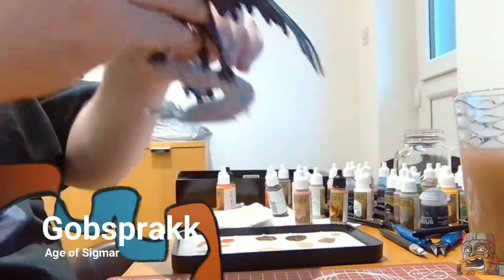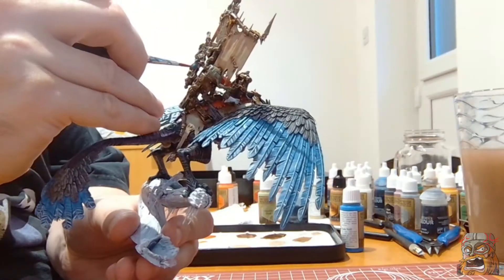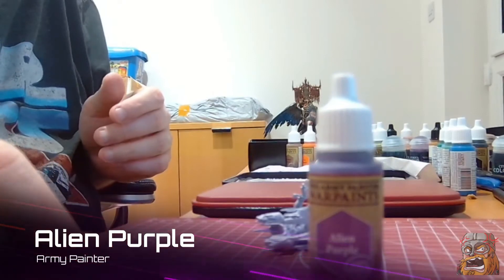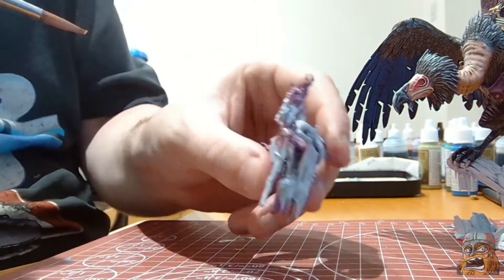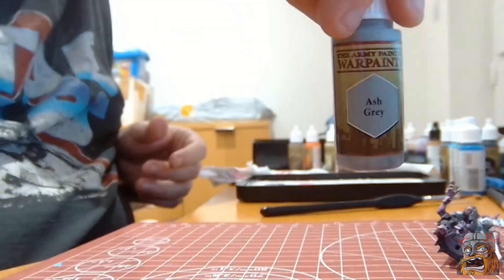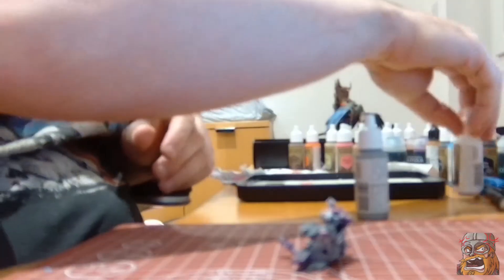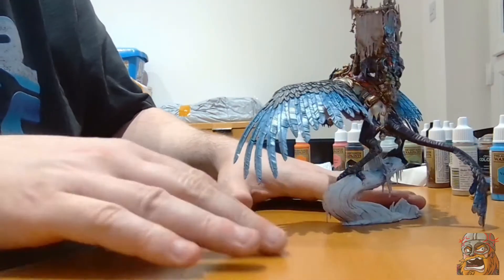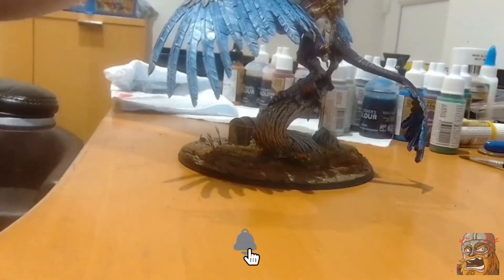Warhammer - AoS - Gobsprakk - EP7 - Finishing up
Trying something new with a little mini Warhammer series (possibly more to come after I finish this project) This lovely model is the Gobspakk Mouth of Mork Model from games workshop. I warn you in advance it is a bit pricey but well worth it to have such a beautiful model in your life.

Todays episode. Finishing this bad boy up. smashed out the final details and i'm really happy with how he turned out.

Paint:

Primer - Army Painter Matt White Primer

Base:
Vallejo - Thick Mud
Coconut husk
static grass
Cork Board
Army Painter - Oak Brown

Intro Animation:
Stuart Breedon